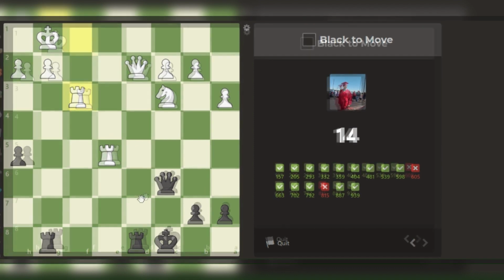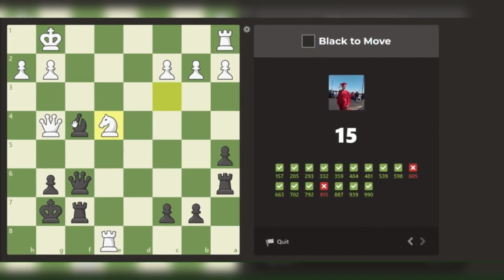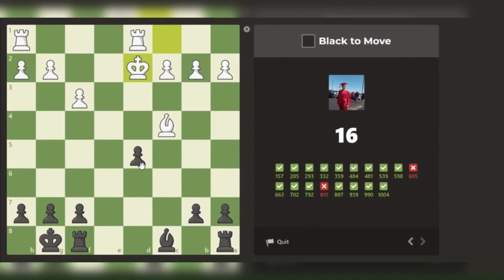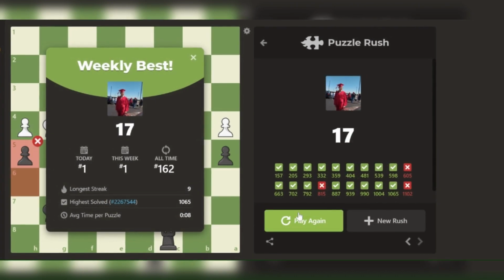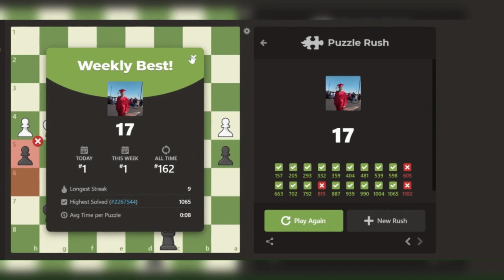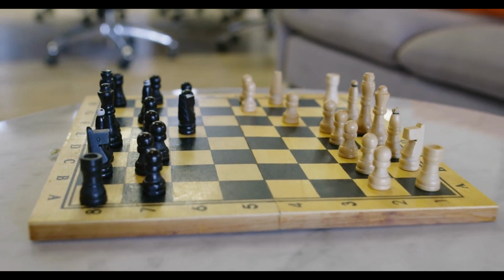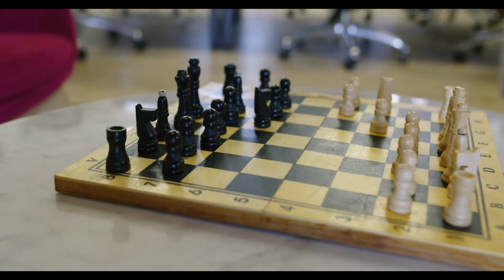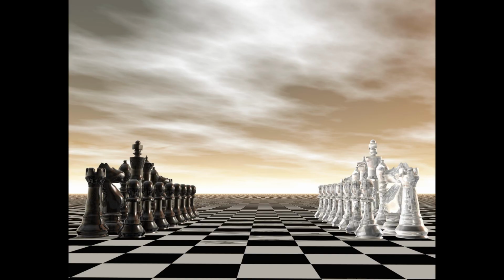Mastering the Art of Tactics for Rapid Improvement